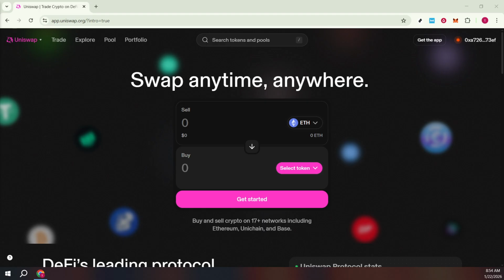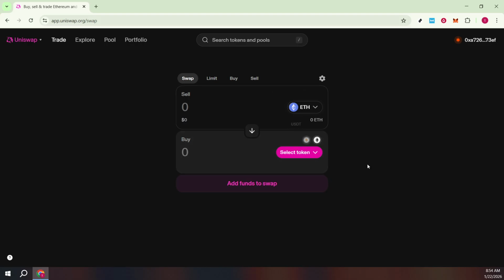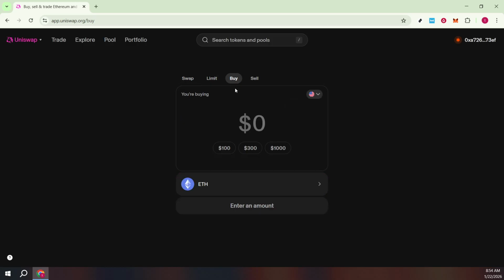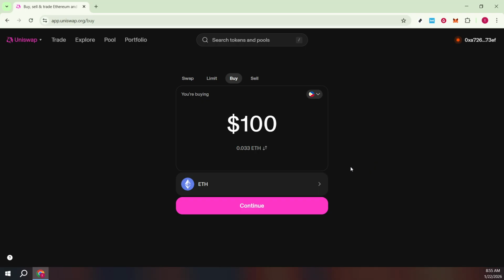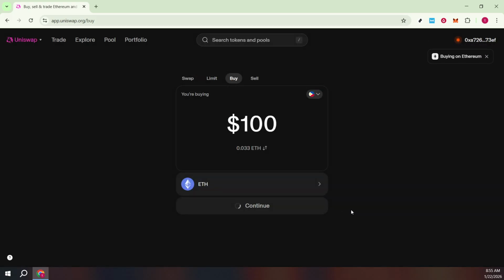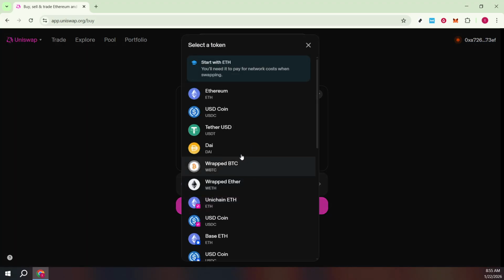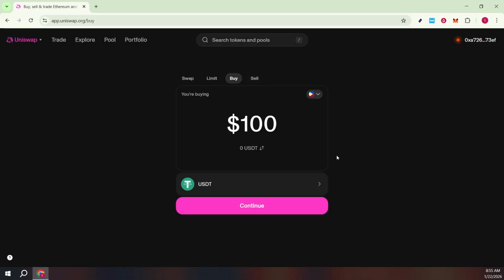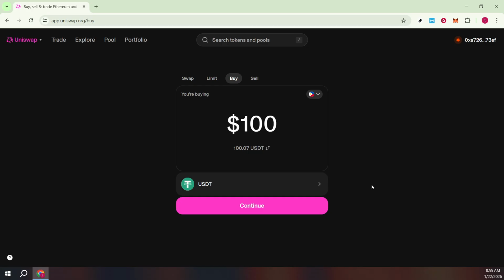How To Buy Cryptocurrency On UniSwap [2026 Guide]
How To Buy Cryptocurrency On UniSwap